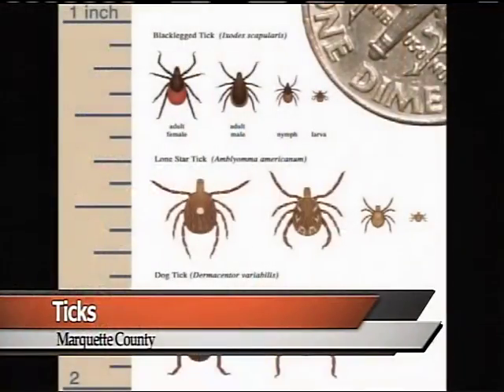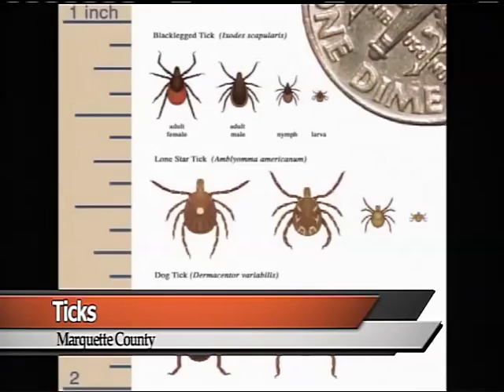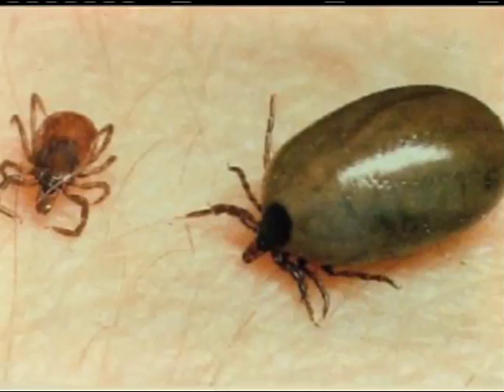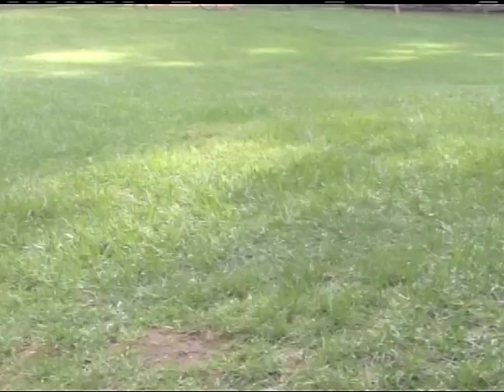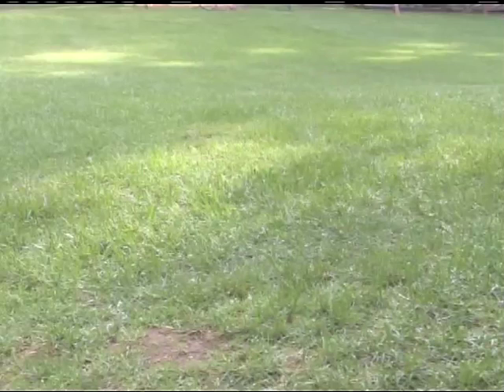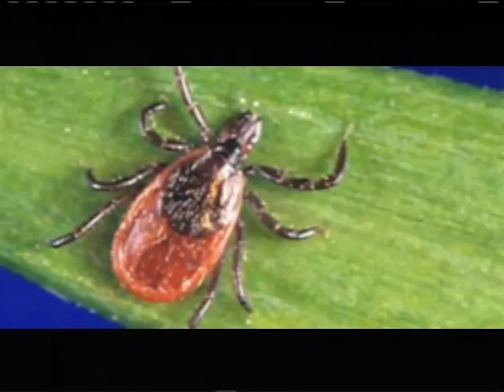Ticks are already a problem in the U P